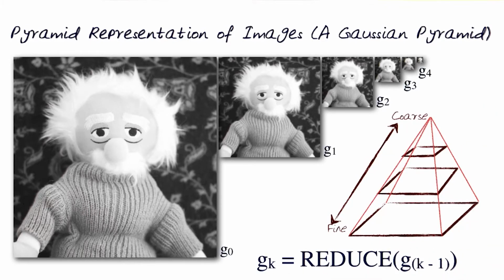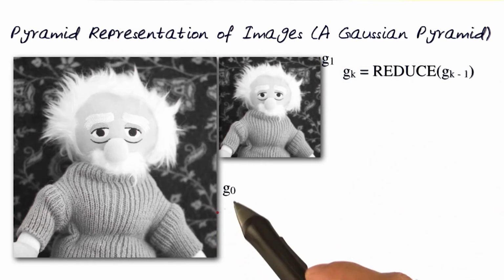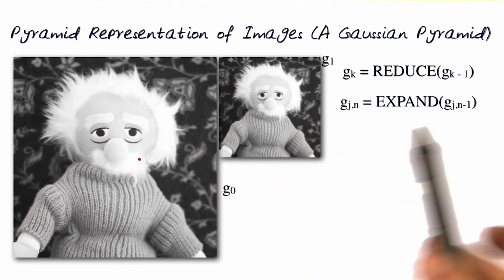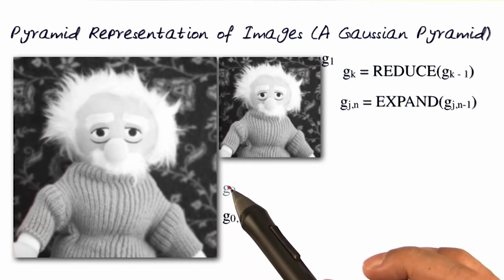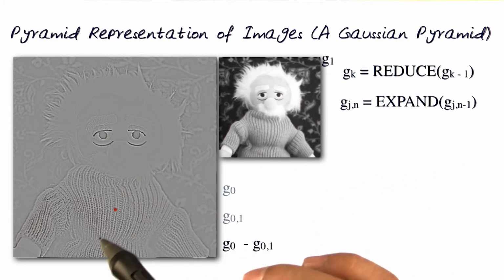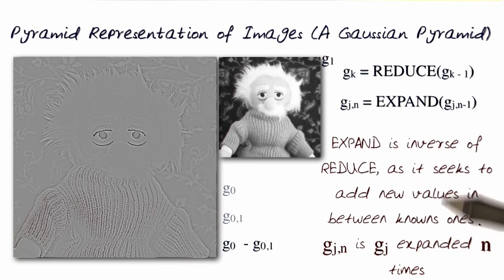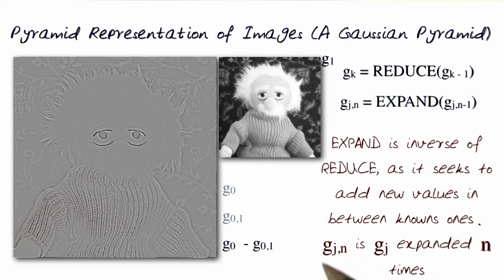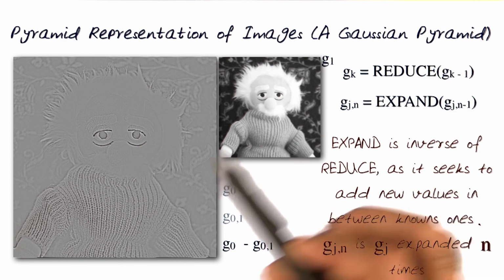Pyramid Representation of Images p3